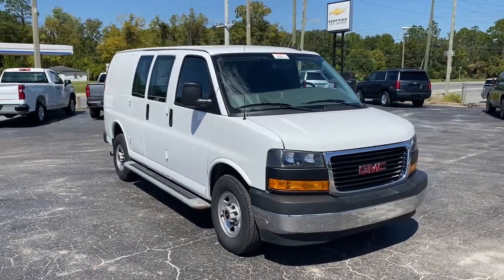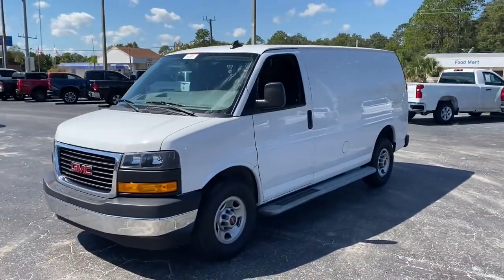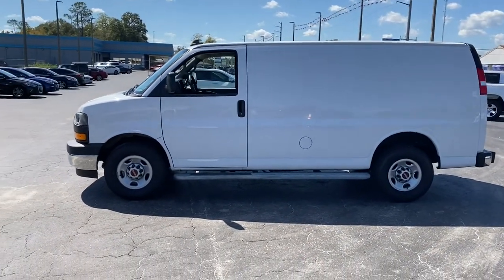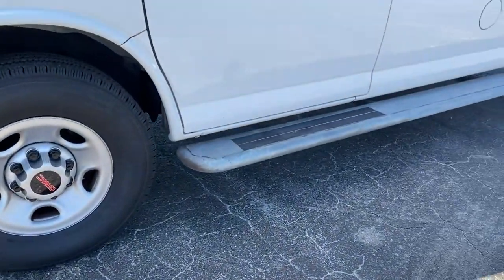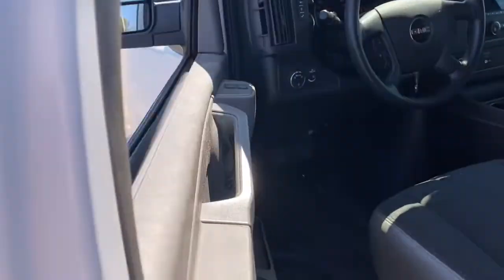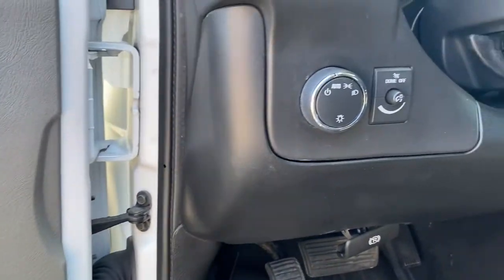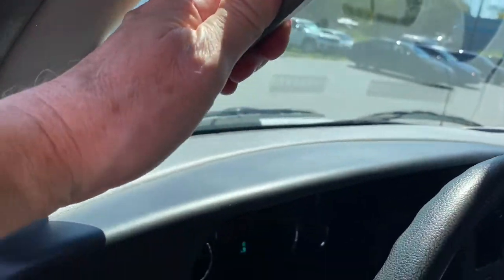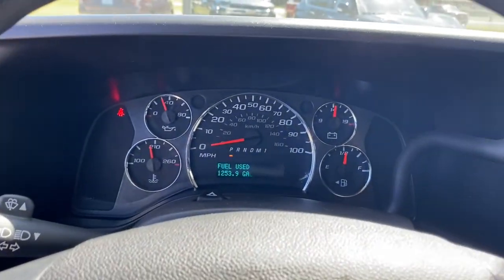2020 GMC Savana Cargo Van Starke, Gainesville, Orange Park, Near Me, Lake City, FL PL1197708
Summit White Used 2020 GMC Savana Cargo Van  available in Starke, Florida at Duval Chevrolet. Servicing the Gainesville, Orange Park, Lake City, FL area.

Duval Chevrolet
1901 North Temple Ave

This 2020 GMC Savana 2500 Work Van in Summit White, features Chrome Appearance Package (Chrome Grille and Front & Rear Chrome Bumpers w/Step-Pad), Driver Convenience Package (Cruise Control and Tilt Steering Wheel), Preferred Equipment Group 1WT, 16 x 6.5 Steel Wheels, 2 Speakers, 3.42 Rear Axle Ratio, 4-Wheel Disc Brakes, ABS brakes, Air Conditioning, AM/FM radio, AM/FM Stereo w/MP3 Player, Black Rubberized-Vinyl Front Only Floor Covering, Delay-off headlights, Driver & Front Passenger High-Back Bucket Seats, Driver door bin, Driver's Seat Mounted Armrest, Dual front impact airbags, Dual front side impact airbags, Electronic Stability Control, Emergency communication system, Engine Cover Console w/Swing-Out Storage Bin, Exterior Parking Camera Rear, Fixed Rear Door Window Glass, Fixed Rear Side Door Window Glass, Front anti-roll bar, Front Bucket Seats, Front Reclining High-Back Bucket Seats, Front wheel independent suspension, Full-Length Black Rubberized-Vinyl Floor Covering, Fully automatic headlights, Low tire pressure warning, Occupant sensing airbag, Overhead airbag, Passenger cancellable airbag, Passenger door bin, Passenger seat mounted armrest, Power steering, Power windows, Rear & Side Cargo Door Glass, Rear Side Door Glass Window Security Bar, Reclining Front Bucket Seats w/Inboard Armrests, Seat-Mounted & Roof-Rail Side-Impact Airbags, Single-Zone Manual Air Conditioning, Tachometer, Traction control, Trip computer, Variably intermittent wipers, Vinyl Seat Trim, and Voltmeter: 5 DAY MONEY BACK GUARANTEE, CAR WASHES FOR LIFE, 1ST OIL CHANGE FREE. RWD Work VanOdometer is 2133 miles below market average!Prices are plus tax, tag, title, $198 Electronic Filing Fee and dealer pre-delivery service fee in the amount of $899 which charge represents cost and profit to the dealer for items such as cleaning, inspecting and adjusting new and used vehicles and preparing documents related to the sale.Call us today at or visit us on our
GLASS  FIXED REAR SIDE DOOR WINDOWS,SEATS  FRONT BUCKET WITH CUSTOM CLOTH TRIM  head restraints and inboard armrests Includes (BA3) console with swing-out storage bin.),REAR AXLE  3.42 RATIO,CRUISE CONTROL,SUMMIT WHITE,AUDIO SYSTEM  AM/FM STEREO WITH MP3 PLAYER  seek-and-scan  digital clock  TheftLock  random select  auxiliary jack and 2 front door speakers (STD),GRILLE  CHROME,FLOOR COVERING DELETE  REAR,BUMPERS  FRONT AND REAR CHROME WITH STEP-PAD,FLOOR COVERING  BLACK RUBBERIZED-VINYL  FRONT ONLY,JET BLACK/MEDIUM DARK PEWTER  CLOTH/VINYL SEAT TRIM,2500 VAN PREFERRED EQUIPMENT GROUP  includes Standard Equipment,SHIP THRU  PRODUCED IN WENTZVILLE AND SHIPPED TO ADRIAN STEEL,GLASS  REAR DOORS AND SIDE CARGO DOORS  (Includes (A12) fixed rear doors window glass and (A13) fixed rear side door window glass.,BODY  STANDARD  (STD),SEAT BELTS  BLACK,DRIVER CONVENIENCE PACKAGE  includes Tilt-Wheel and (K34) cruise control,ENGINE  VORTEC 6.0L V8 SFI FLEXFUEL  (341 hp [254.3 kW] @ 5400 rpm  373 lb-ft of torque [503.6 N-m] @ 4200 rpm) (Includes external engine oil cooler.,DOOR  SWING-OUT PASSENGER-SIDE  60/40 SPLIT  (STD),WINDOW SECURITY BAR  REAR SIDE DOOR GLASS,TRANSMISSION  6-SPEED AUTOMATIC  HEAVY-DUTY  ELECTRONICALLY CONTROLLED  with overdrive and tow/haul mode. Includes Cruise Grade Braking  Powertrain Grade Braking  and Tap-Up/Tap-Down Driver Shift Control,SEATING ARRANGEMENT  DRIVER AND FRONT PASSENGER HIGH-BACK BUCKETS  with head restraints and vinyl or cloth trim (STD),PAINT  SOLID,TIRE  SPARE LT245/75R16 ALL-SEASON  BLACKWALL  located at rear underbody of vehicle (STD),GLASS  FIXED REAR DOORS WINDOWS,AIR CONDITIONING  SINGLE-ZONE MANUAL  (STD),CONSOLE  ENGINE COVER WITH SWING-OUT STORAGE BIN,CHROME APPEARANCE PACKAGE  (Includes (V37) front and rear chrome bumpers and (V22) chrome grille.,Power Door Locks,Power Windows,Rear Wheel Drive,Power Steering,ABS,4-Wheel Disc Brakes,Steel Wheels,Conventional Spare Tire,Tires - Front All-Season,Tires - Rear All-Season,Intermittent Wipers,AM/FM Stereo,MP3 Player,Auxiliary Audio Input,WiFi Hotspot,Bucket Seats,Bucket Seats,A/C,Tire Pressure Monitor,Trip Computer,Power Door Locks,Power Windows,Immobilizer,Power Outlet,Power Outlet,Back-Up Camera,Traction Control,Stability Control,Daytime Running Lights,Driver Air Bag,Passenger Air Bag,Passenger Air Bag On/Off Sw